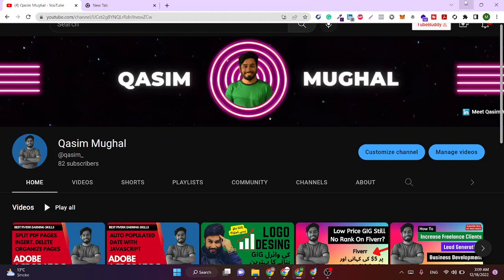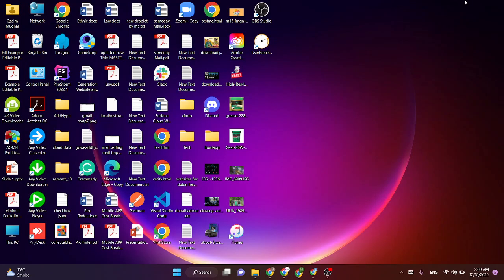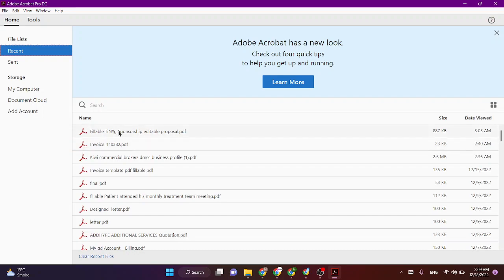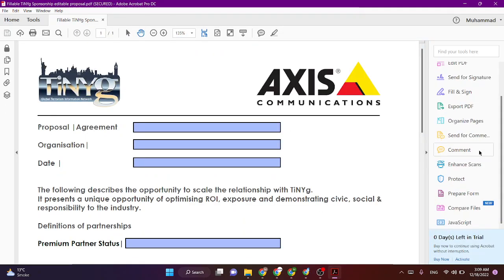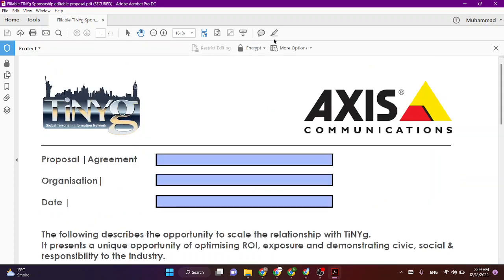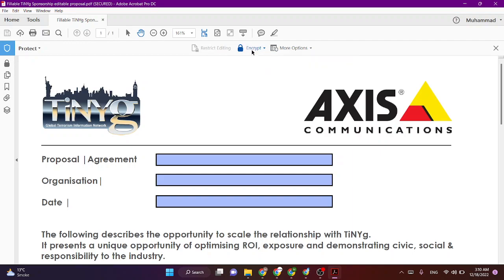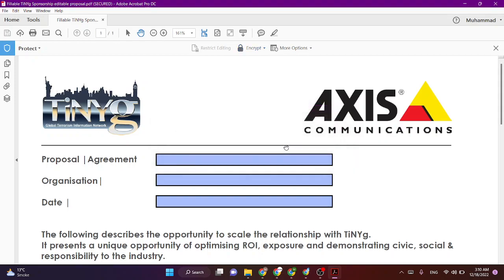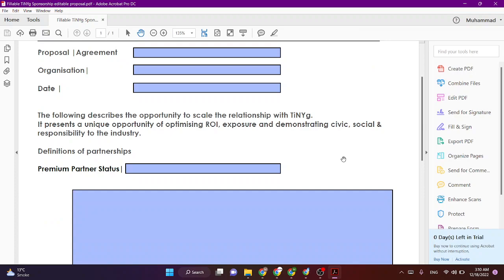how to remove password from pdf - unlock pdf - online pdf password remover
Qasim Mughal Official Channel is committed to sharing pure knowledge related to tach & freelancing, delivering self-knowledge with pride, and wanting to pay back to my community from where I learn things. My aim is to teach the new generation the things that I learn and it's worth sharing with them. Keep supporting my channel. I try my best to share quality-oriented content that definitely adds value to your professional & economical life.

Thanks & Regards,
Qasim Mughal